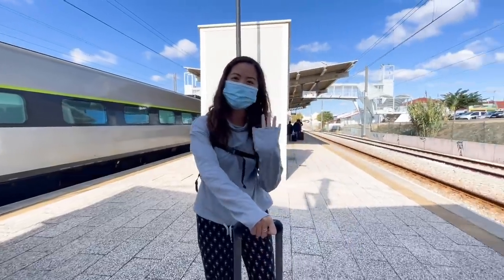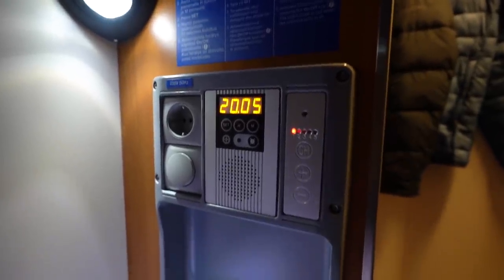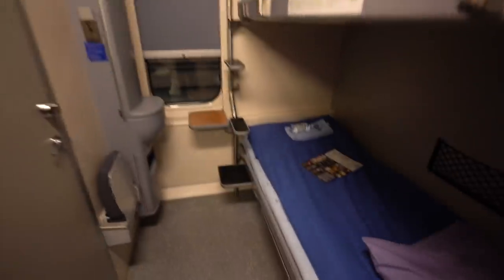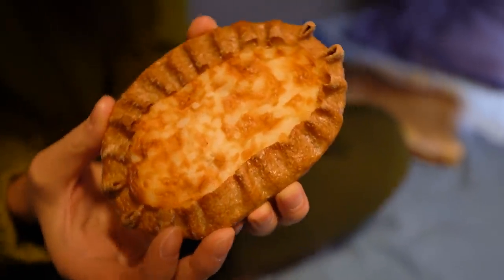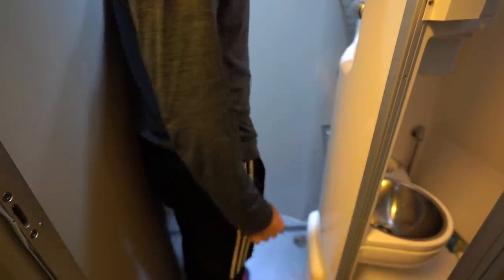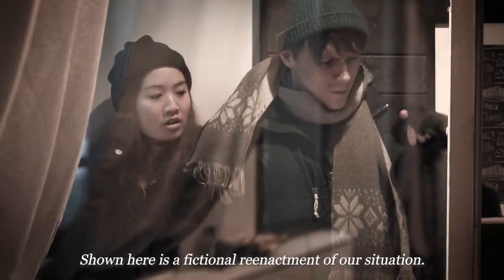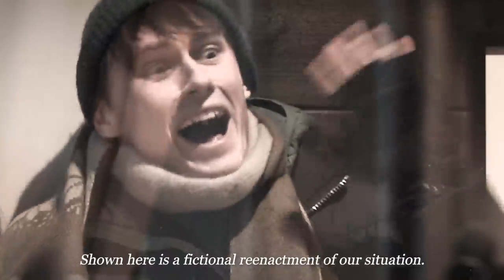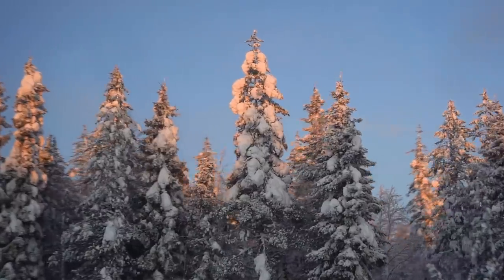First Class Overnight Train in Finland: Private Room with Shower! 🇫🇮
To get from Helsinki to Rovaniemi, we took Finland’s overnight train and booked ourselves a “first class” sleeper car with its own private bathroom. Overnight trains are one of our most favorite ways to see a country, and we were able to get fantastic rest, while watching the snowy landscape of Finland fly by from our window. What was supposed to be a 12-hour journey to Rovaniemi, Finland, turned into a 16-hour journey, when we got locked on the overnight train at our stop. 🇫🇮

OUR GEAR:
Camera Body